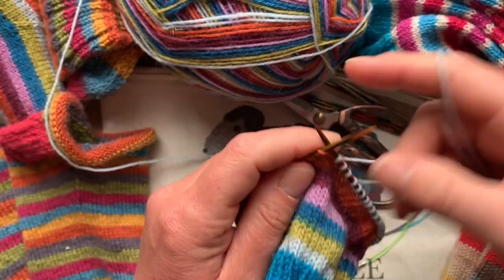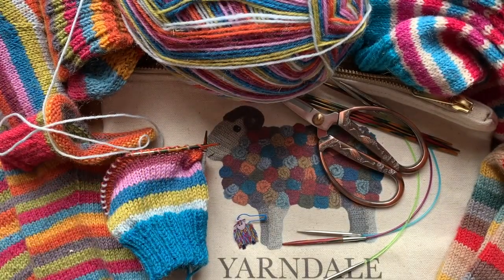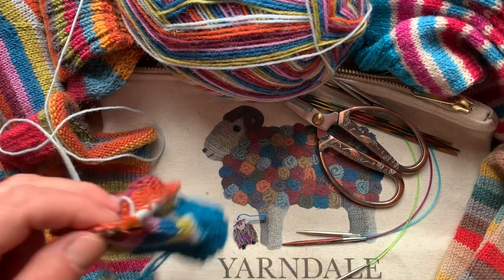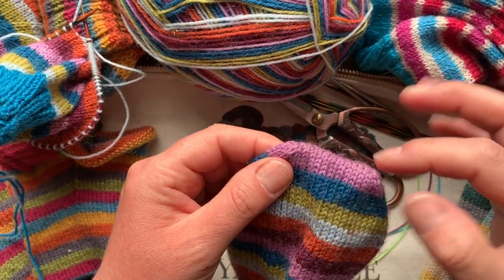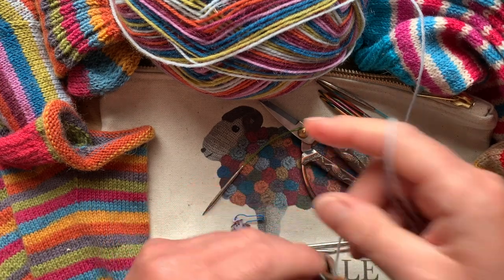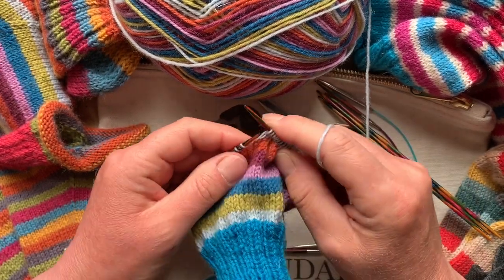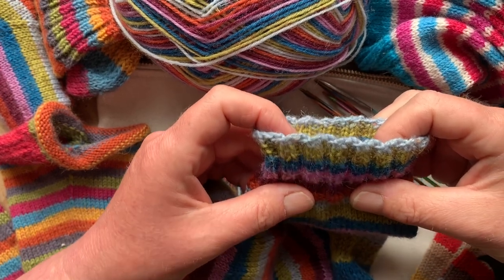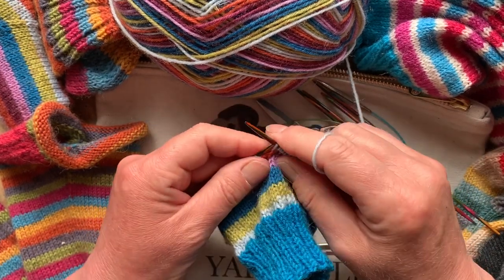Talking Socks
In Yarndale's latest video, Talking Socks,  Emma talks socks and answers your sock making questions. Socks are easy to make, with patience, when broken down into individual steps. They are the perfect portable knitting project. Once you start your toes will never be cold again.
Remember you can use the subtitle function if you need it. Click the cc icon on the bottom right of the video or on mobile it's the settings icon top right.